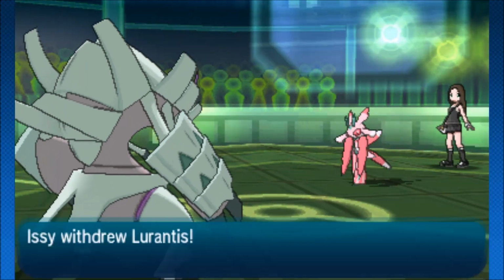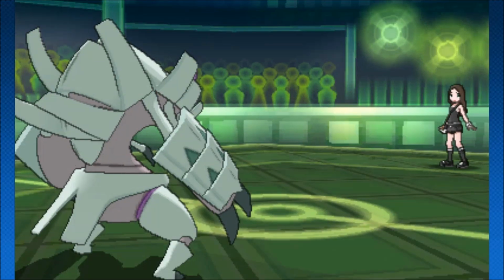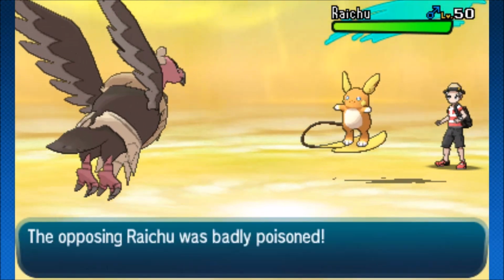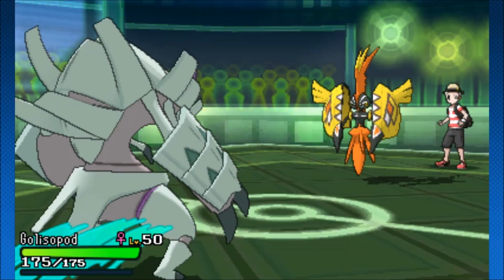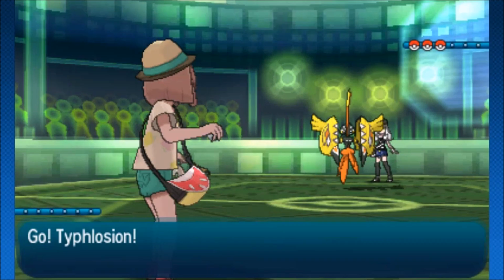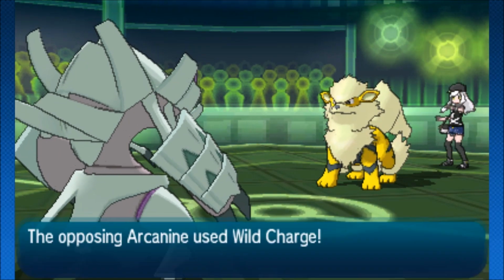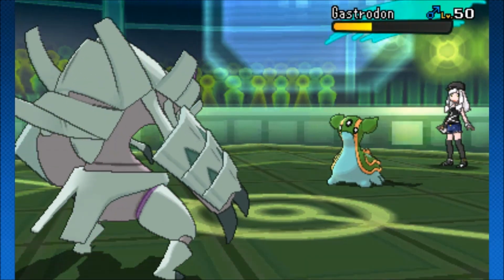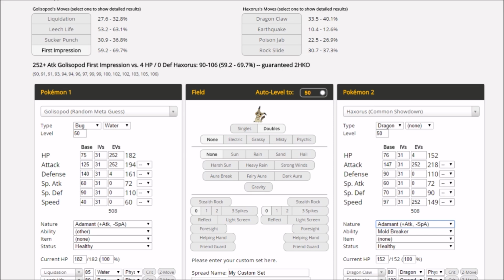GOLISOPOD SWORDS DANCE OP!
Golisopod Swords Dance Sweep! Even with emergency exit, if you make the right plays for set up you can catch your opponent off guard then transition to being unstoppable! Opponents think insane first impression, respond accordingly, then get bodied.

- Pokemon Sun and Moon News